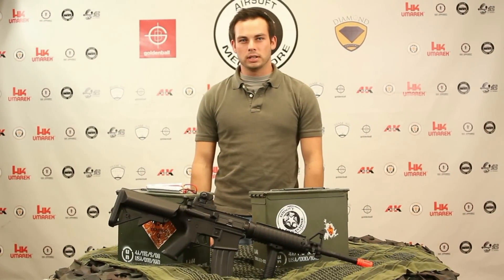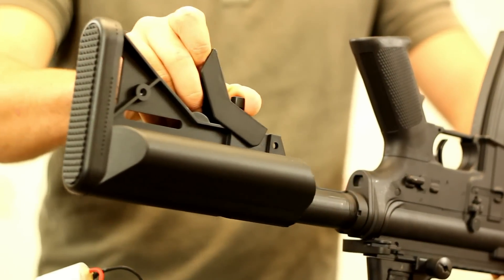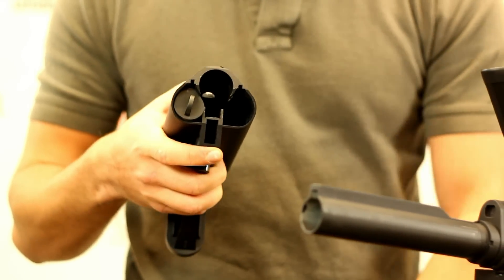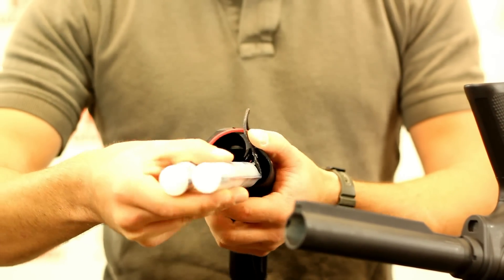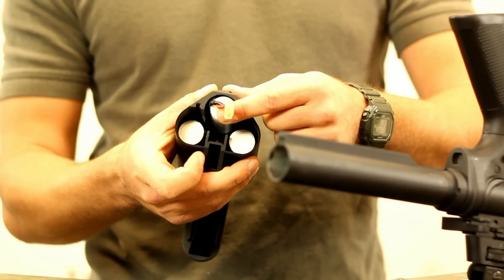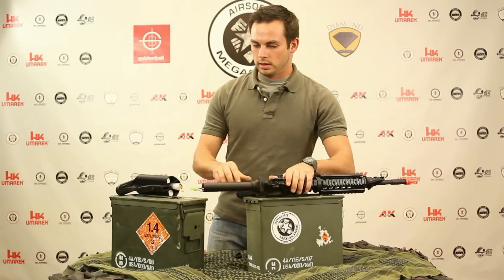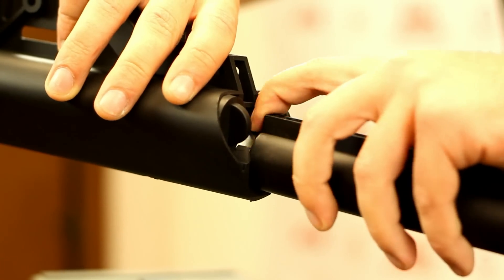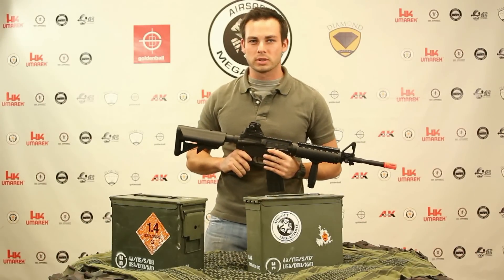A&K M4 RIS - Crane Stock Battery Install - How To